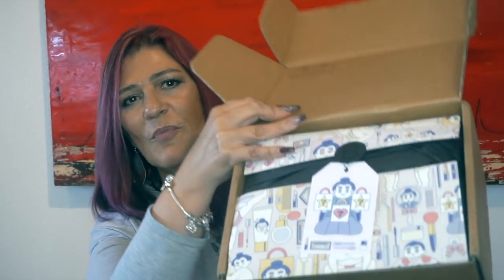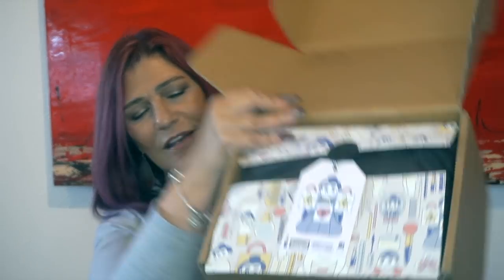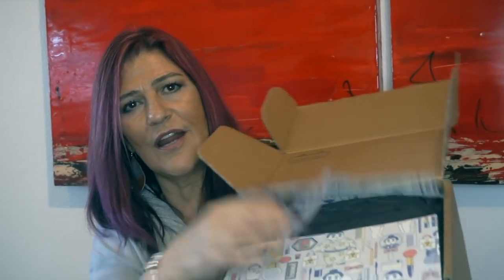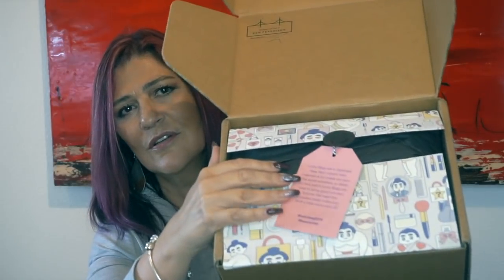BEAUTYLISH LUCKY BAG 2019 ~ IS IT WORTH $75?! ~ Over 60 Beauty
Yay! My Beautylish Lucky Bag 2019 finally arrived! I hope you enjoy the unboxing! Let me know if you think it was worth the $75!

xoxo💋
Marlene

💜Painting behind me by William  Braemer (My Baby Brother)

Lucky Bags go on sale on December 26th

I purchased all products with my own money. I would never accept any money/products in return for a positive review. All opinions are 100% my own. I will always be honest with you.